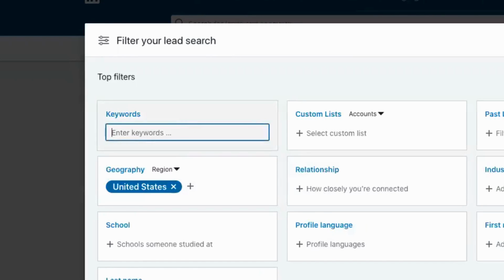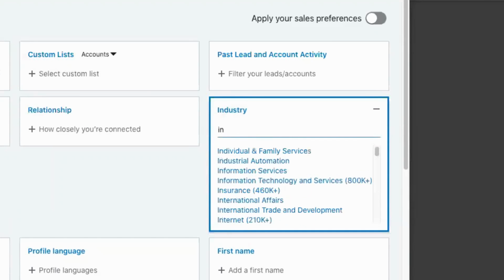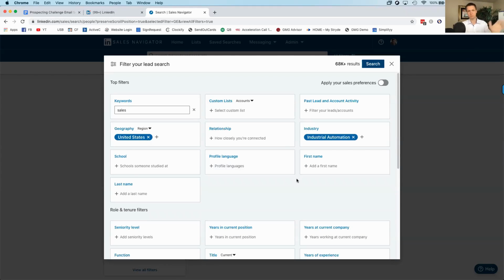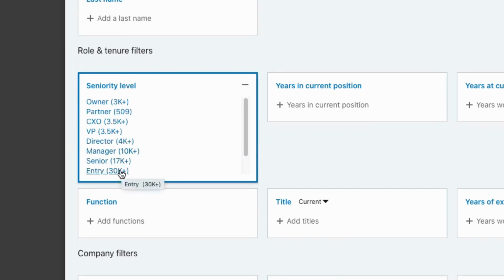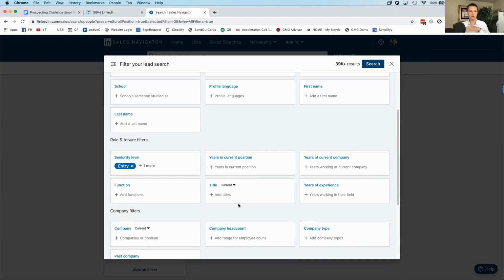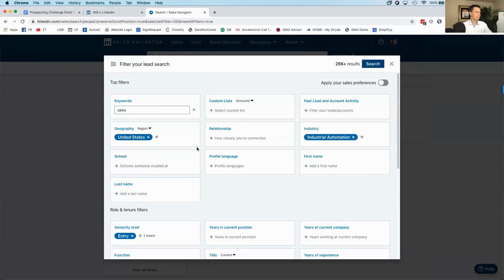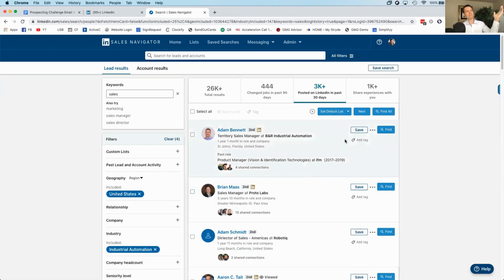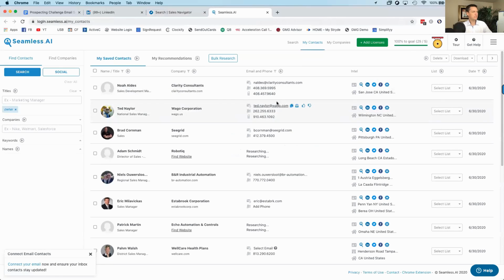Sales Prospecting with LinkedIn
Do you use Linkedin to prospect for potential clients?

List building is a big part of how we deliver results for our clients. Linkedin is one of the tools we use and I want to share with you the process we follow.

Join our Free 5 Day Prospecting Challenge where you can learn the exact process I use to bring Hot Leads In and CLOSE DEALS consistently to meet sales goals.